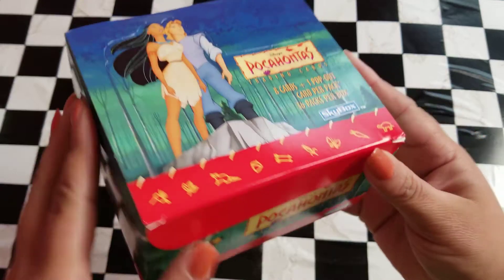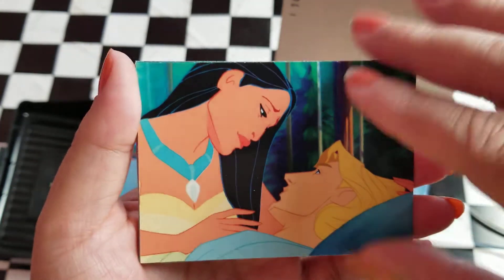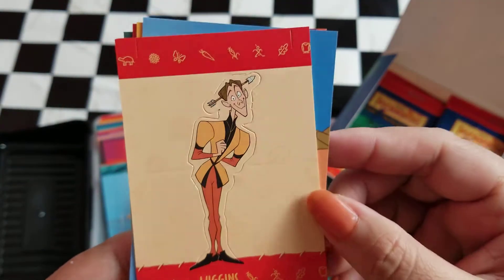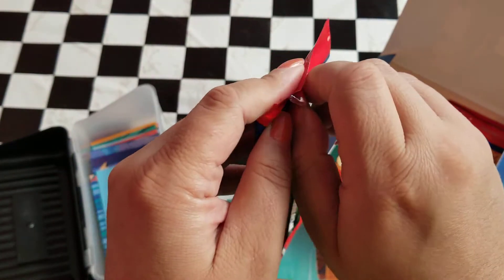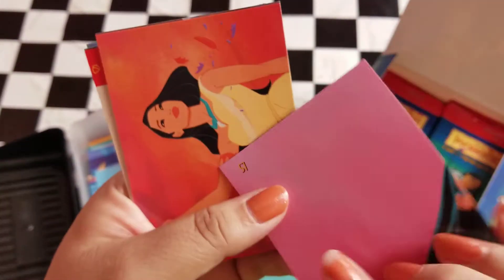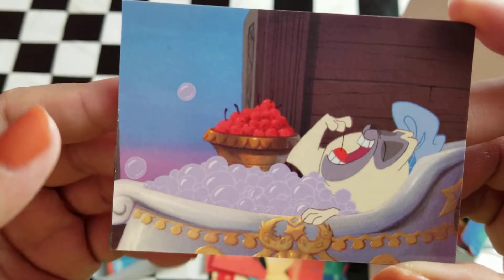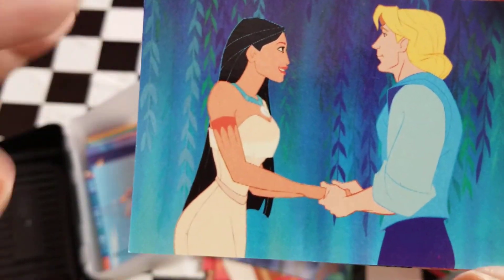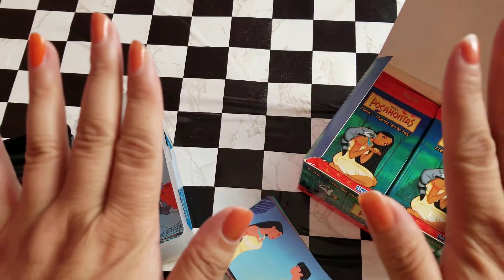Opening Pocahontas cards from 1996! Part 5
I'm in love with the 90s and all things 90's, so my husband decided to gift me a ton of fun "blind bag" style trading cards or collector cards from Disney movies, e.t.c.  I'm documenting all of my fun to share with you. This is me opening  since Pocahontas movie cards, so check it out with me!